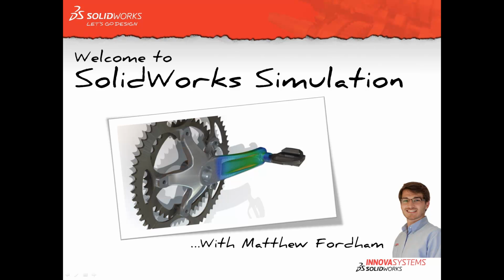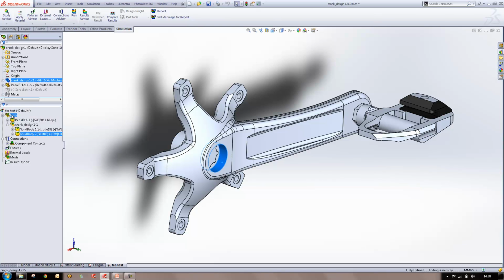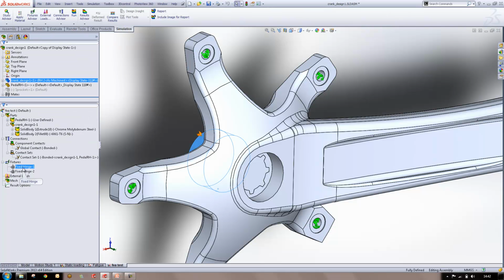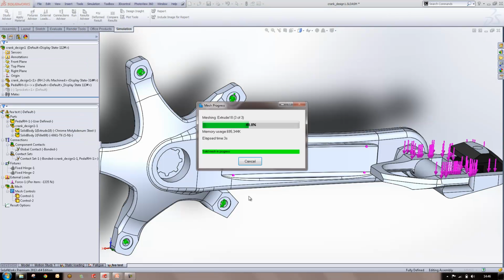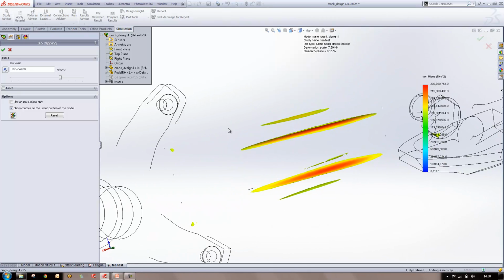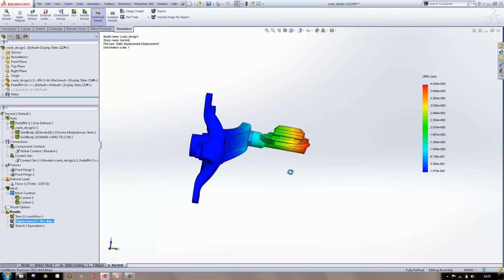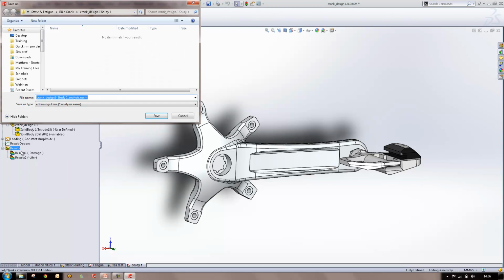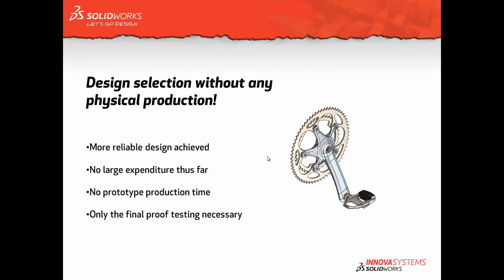Test your designs to failure with SolidWorks Simulation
In the fifth session from this year's Innova Systems Customer Day, Matthew Fordham shows how SolidWorks Simulation can be used to test your designs.